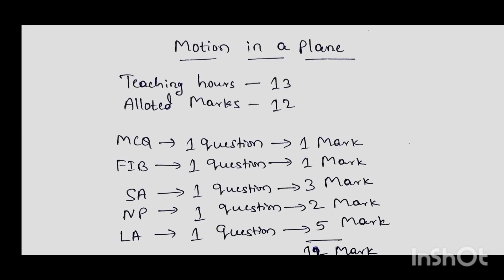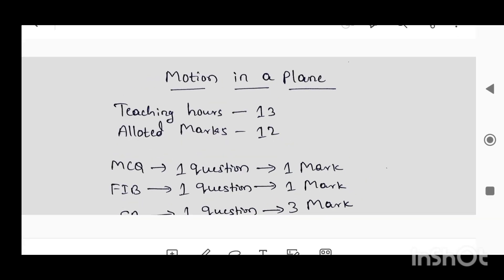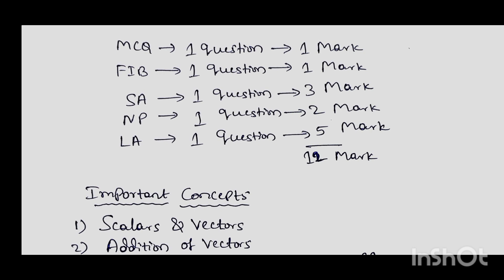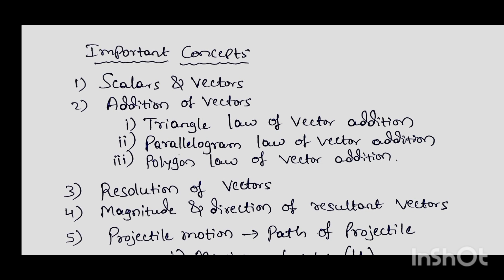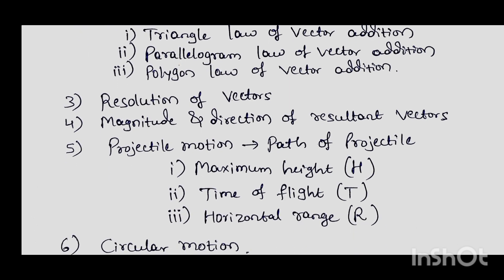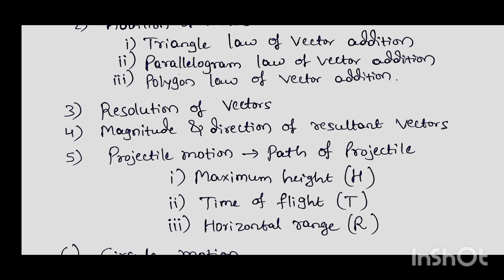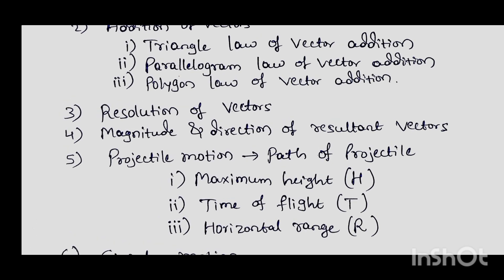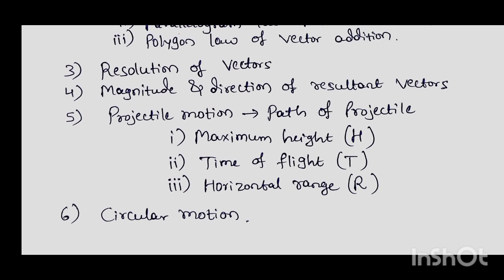Important questions on Motion in a Plane | 1 PU Annual Exam 2024 | Physics